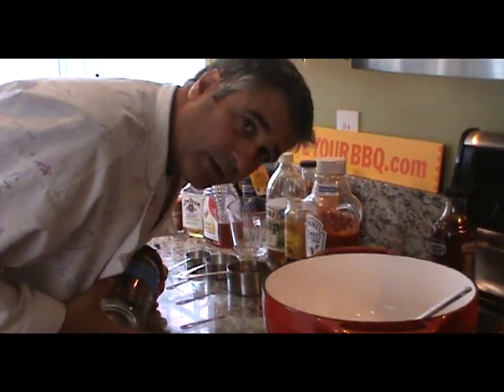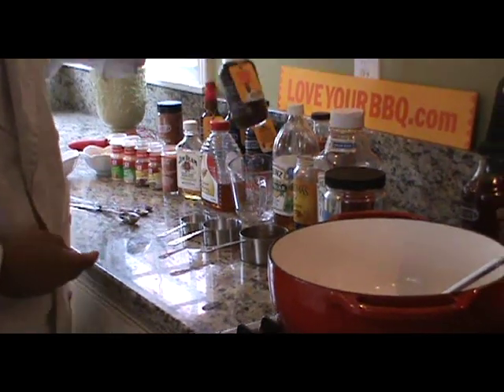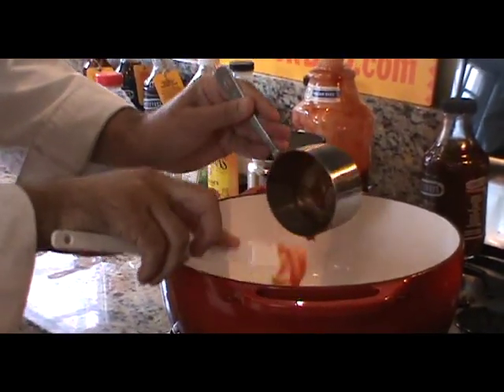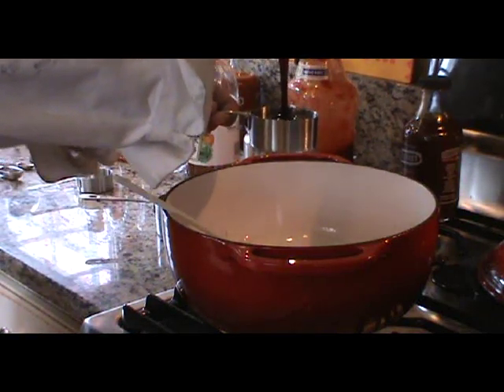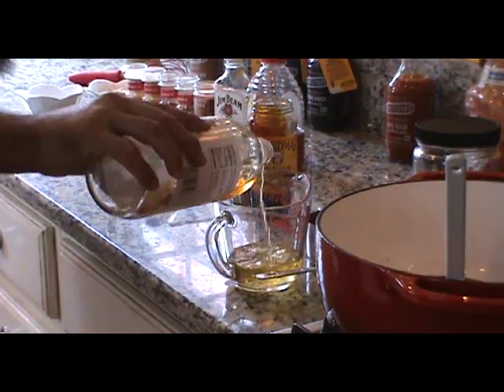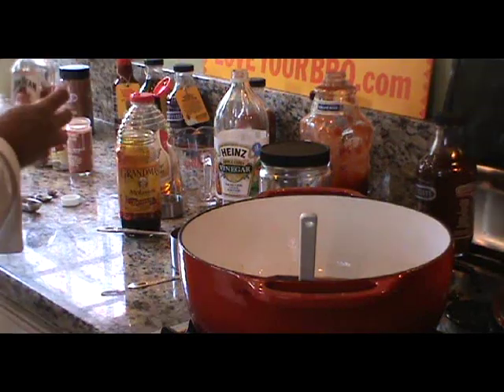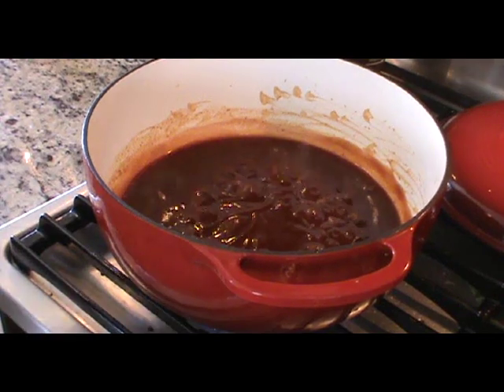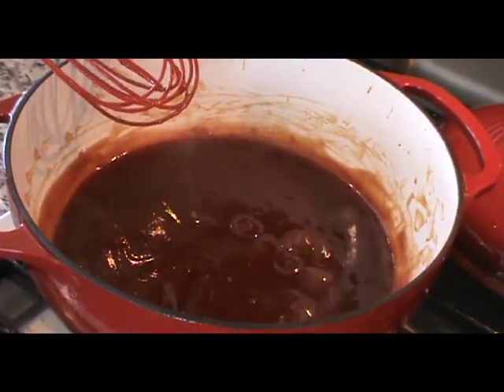Making Great BBQ Sauce Steps 1 through 4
Pit Master Matthew Whiteford of the Abbey Resort on Lake Geneva demonstrates how easy it is to make GREAT BBQ sauce. From utensils and ingredients through 'bottling', Matthew guides you through 4 easy steps. The end result is a new recipe - #93 in the Love Your BBQ product line up.